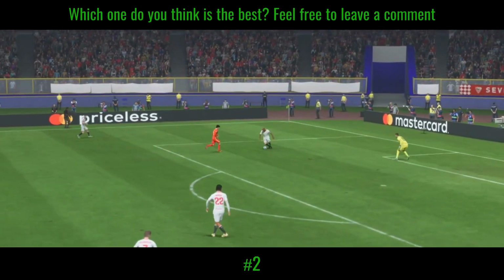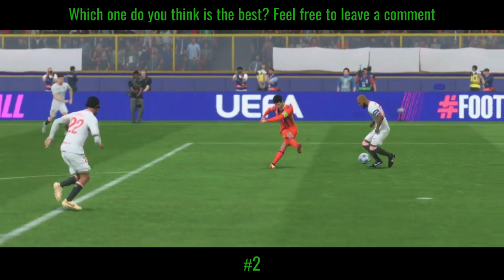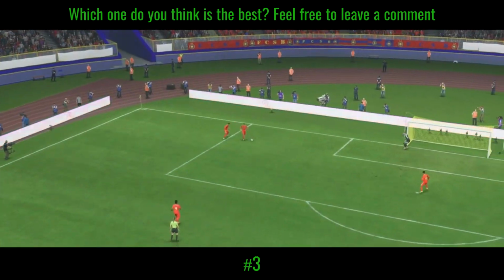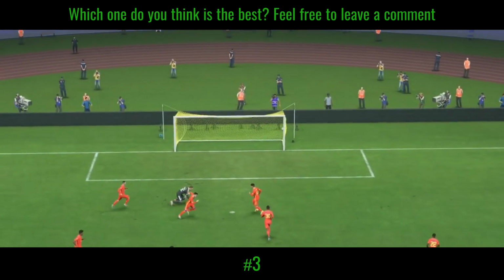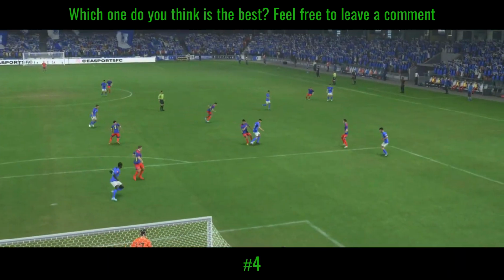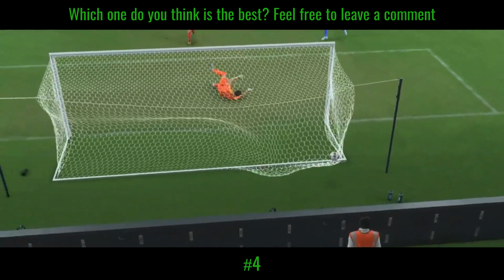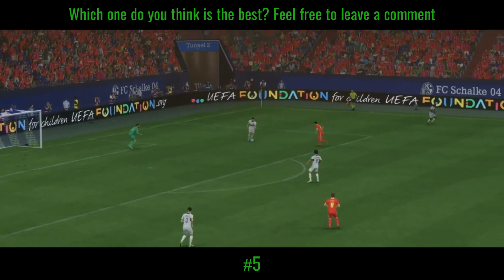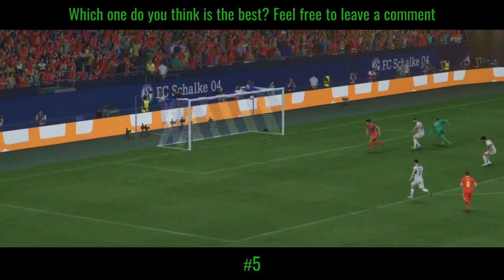Random Tuesdays #4 Punishing bad defending | EA Sports FC 24 | Gameplay